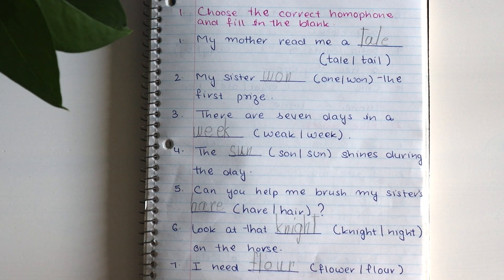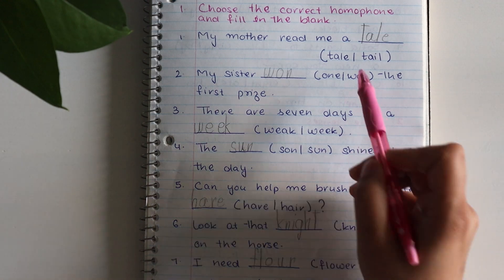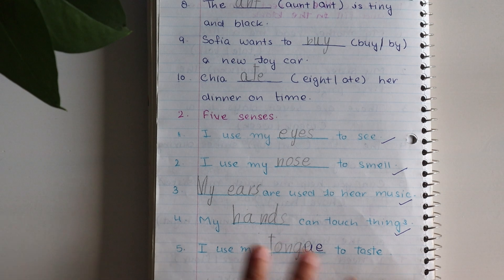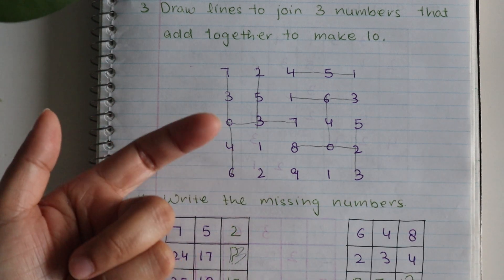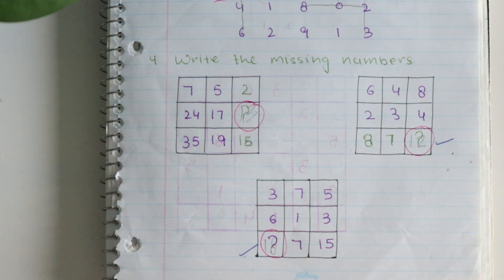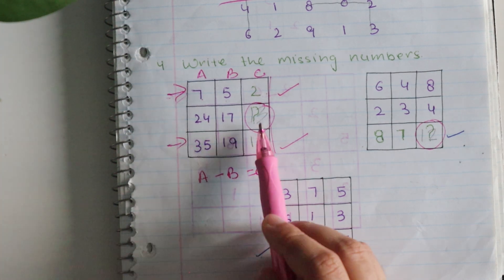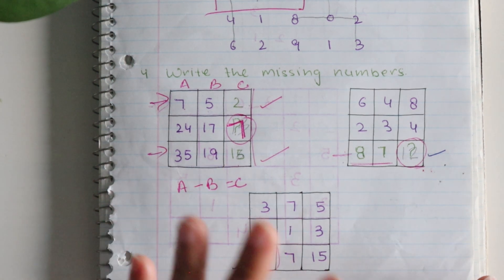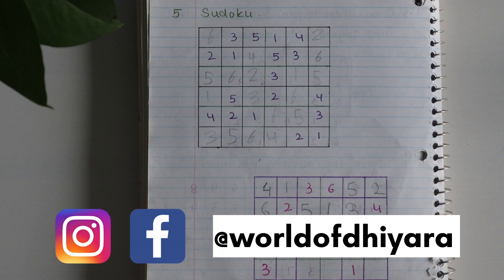DAILY PRACTICE WORKSHEETS FOR HOMESCHOOLING 6-7 YEAR KIDS | ENGLISH, MATH, BRAIN BOOSTING ACTIVITIES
Hey guys, I hope you all are doing well. In today's video I've shared some English, Math and brain boosting worksheet ideas that you can practice easily at home. All these activities can be done easily by 6-7 year kids however, you can make these sheets easy or difficult according to your child's learning pace or age group.